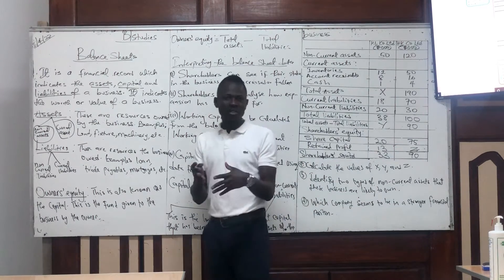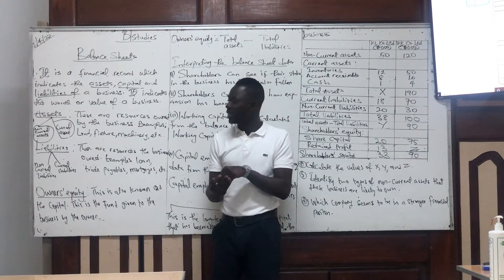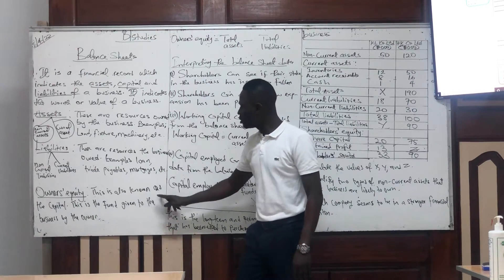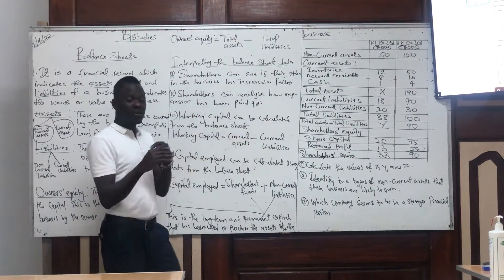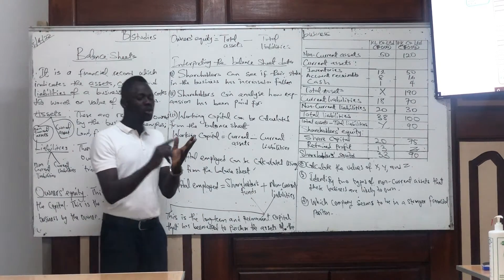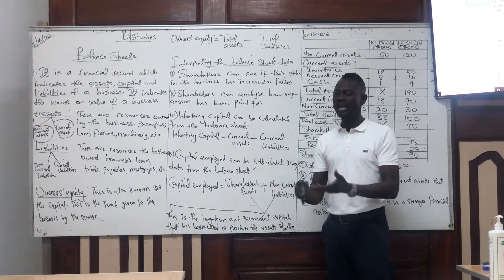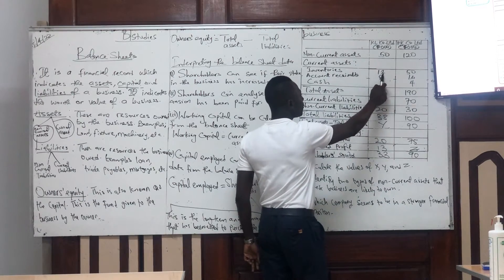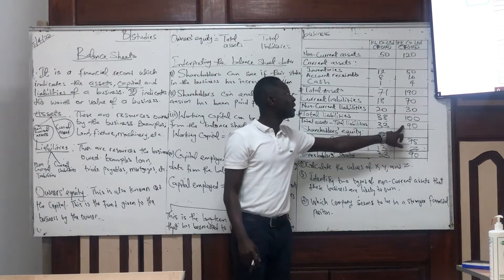Business ( Balance sheet)